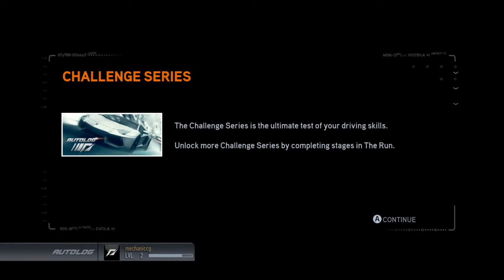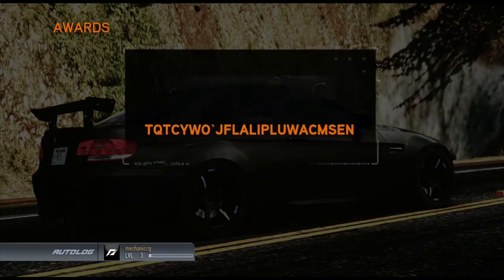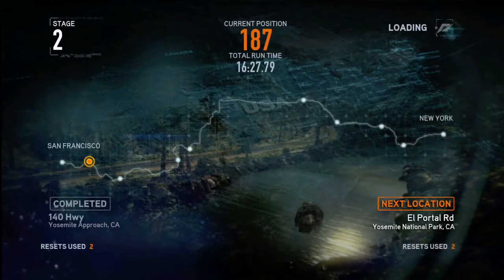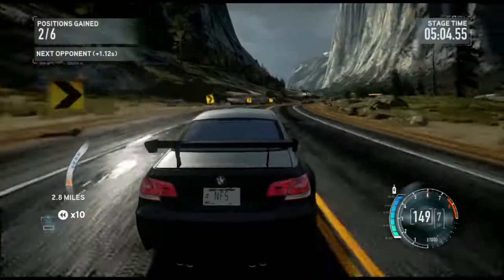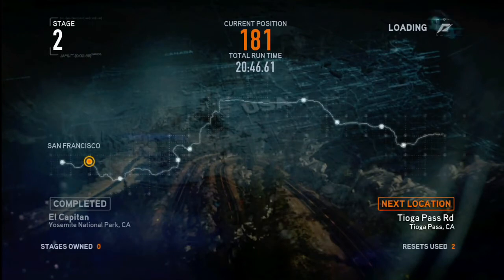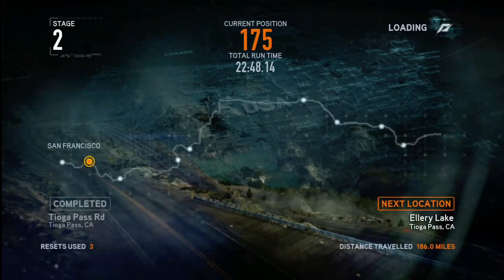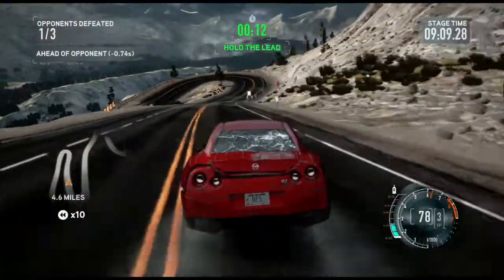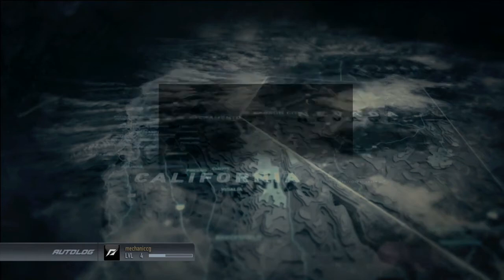Need For Speed The Run Walkthrough - Episode 2